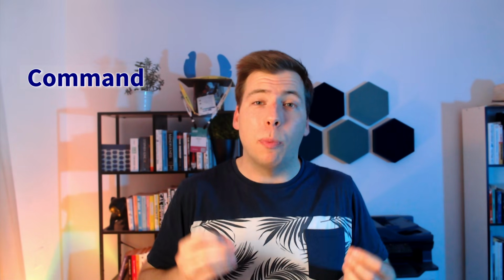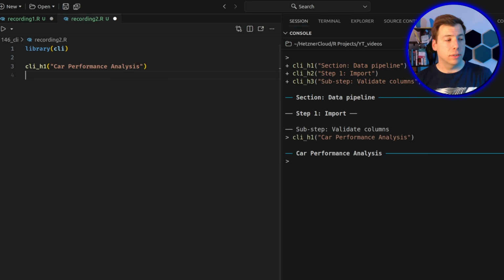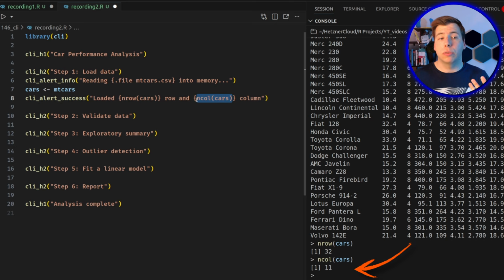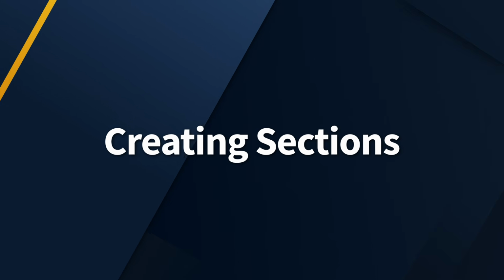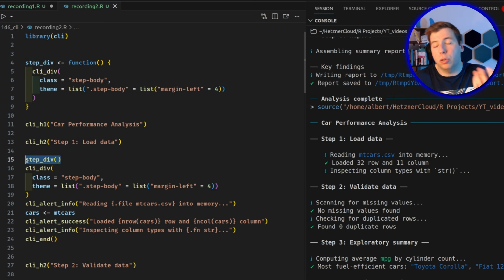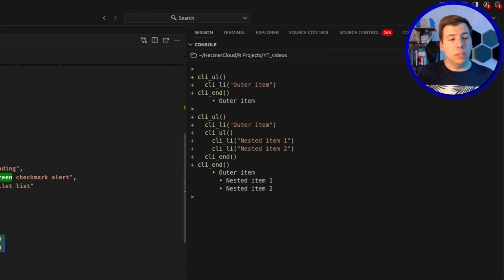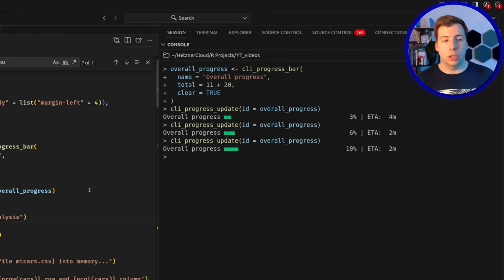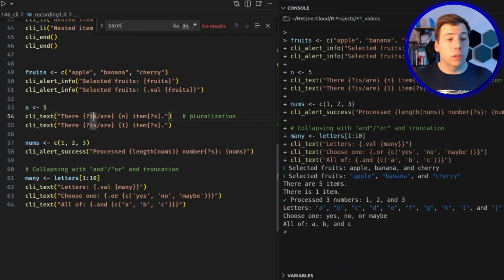Every R User Should Know the cli Package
I show you how to create information console messages with R & {cli}

👉Want to learn about R? Check out my FREE PDF that guides you through the modern R ecosystem

*📃 PDF AUTOMATION GUIDE*
Want to learn how to automate PDFs?

TIMECODES
00:00 Intro
00:37 What We're Building Today
01:43 Headlines
02:49 Alerts
07:13 Sections
10:39 Lists
13:02 Progress Bar